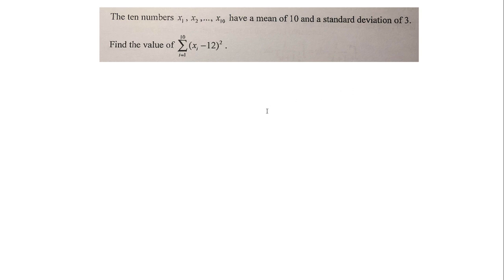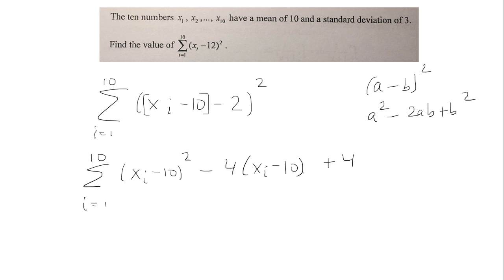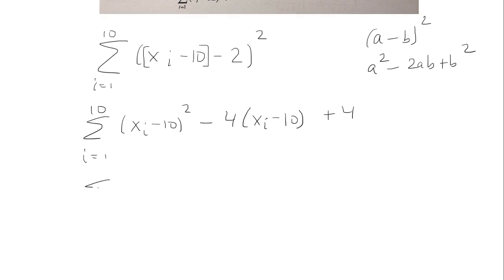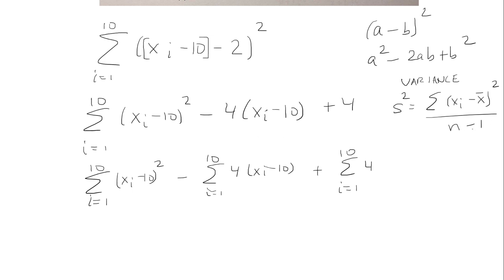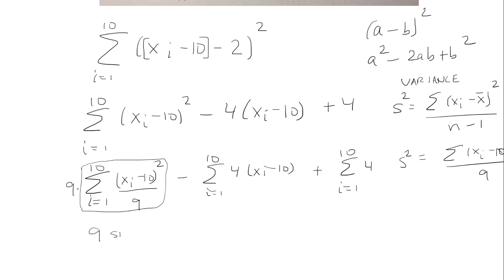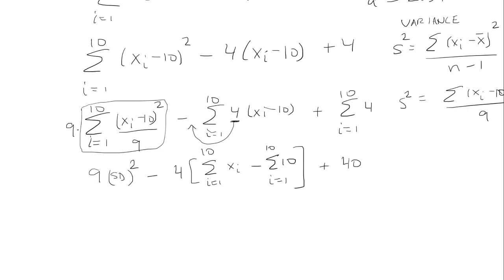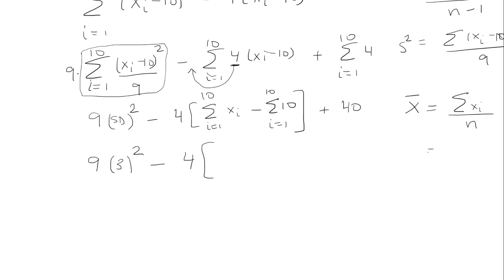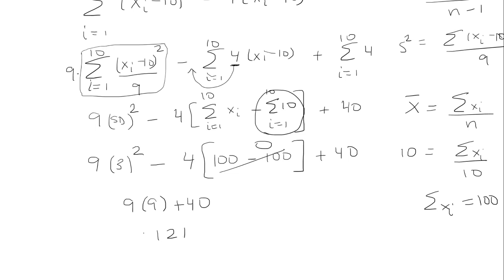Sum(x-12)^2 given mean is 10 standard deviation3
In this video we find the sum of (x-12)^2 given that the mean is 10 and standard deviation is 3.